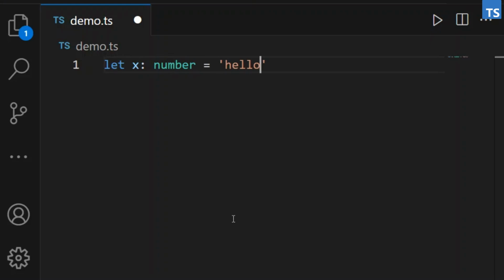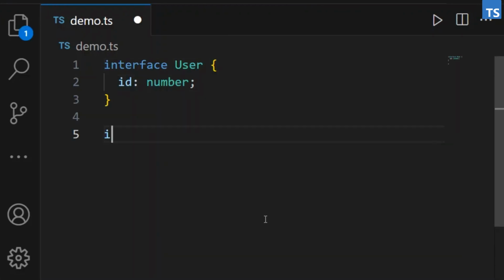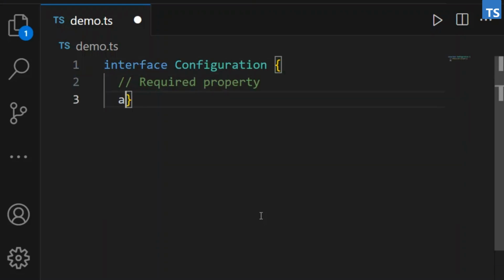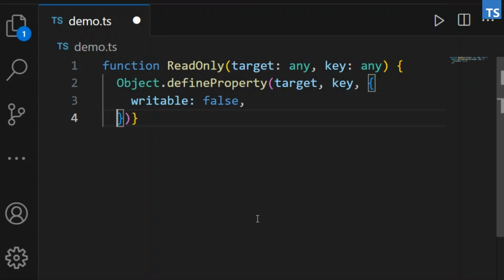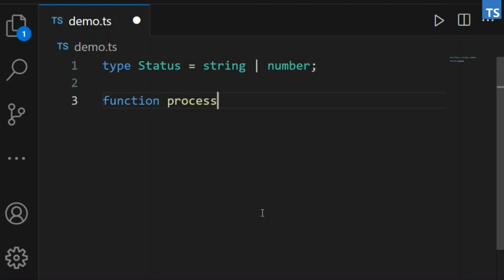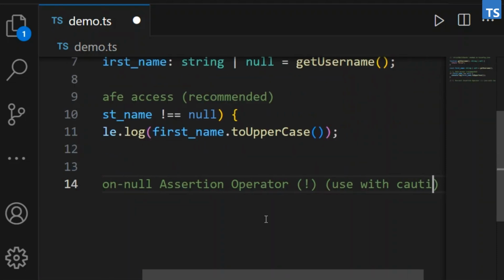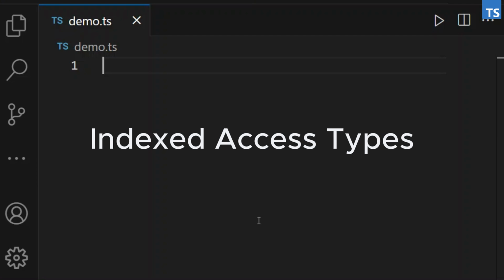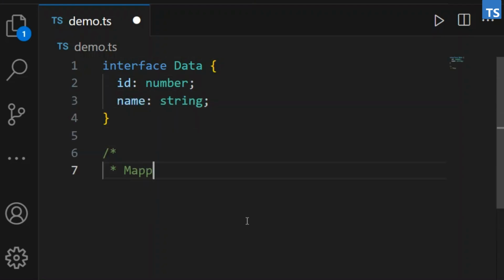TypeScript Tutorial: Land Better Dev Jobs with This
TypeScript in 10 Minutes | Catch Bugs Before They Happen
Hey everyone and welcome back! This video focuses on TypeScript as a static type checker that scales with your project, catching bugs before they even run. We'll blast through the fundamentals to expert-level type trickery, covering basic syntax, interfaces, and type narrowing using examples like 'greet', 'identity', and 'move' functions, along with defining shapes like 'Circle' and 'Square'. This comprehensive tutorial is a must-watch for any Future Coding Star looking to enhance their web development skills and improve their programming workflow.

We believe in empowering Future Coding Stars by giving them access to the best tools quickly. Watch now and see why TypeScript is the gold standard for scalable software engineering.

Video Timestamps:
00:00 TypeScript Introduction: Why Learn TS in 2025?
00:13 Transpilation & tsconfig.json Explained
00:28 Static vs. Structural Typing (Duck Typing)
01:03 TypeScript Primitive Types: string, number, boolean
01:23 Tuples and Array Type Annotations
01:44 The Danger of any and the Safety of unknown
02:06 Interfaces vs. Type Aliases Explained
03:01 Literal Types and Optional Properties
03:51 Function Overloads and Classes (public, private)
05:47 Union Types & Intersection Types (| and &)
06:39 Generics in TypeScript: Reusable Type Logic
07:13 Type Narrowing and User-Defined Type Guards
08:34 Strict Null Checks & Non-null Assertion Operator !
09:16 Ambient Declarations (declare) for JavaScript Libraries
09:58 keyof and Indexed Access Types
11:01 Utility Types (Partial, Pick)
11:45 Mapped Types & Key Remapping
12:08 Become a Future Coding Star with the Full Masterclass! (Call to Action)

Our Complete TypeScript Mastery Course: (Coming Soon!)

* *Full TypeScript Mastery Course - Coming Soon!*

This 10-minute crash course is just the fastest way to get started. Ready to build full projects and tackle complex type challenges? The complete, in-depth TypeScript Mastery Course is currently in production and will launch soon!